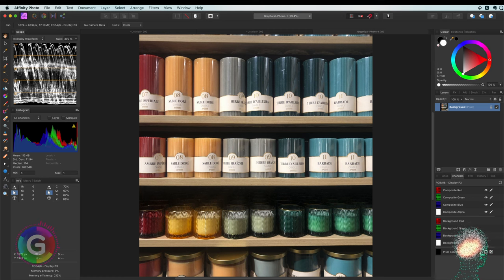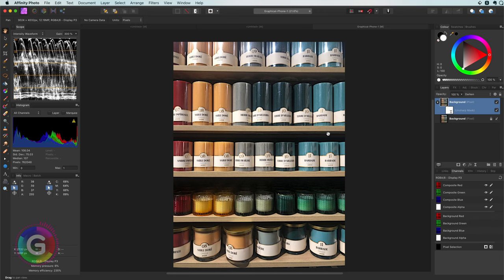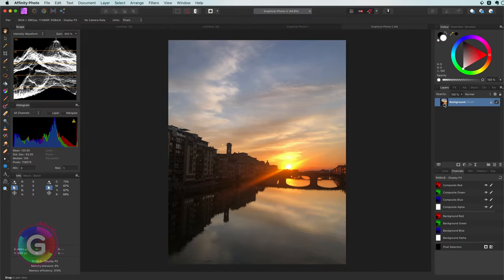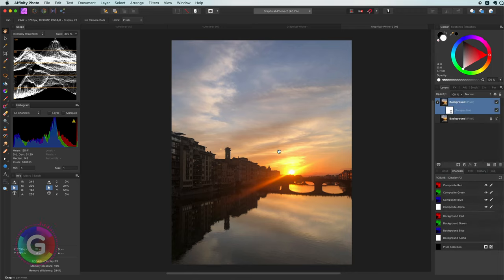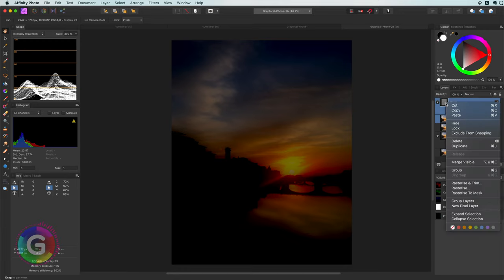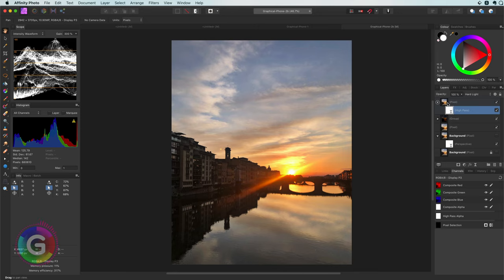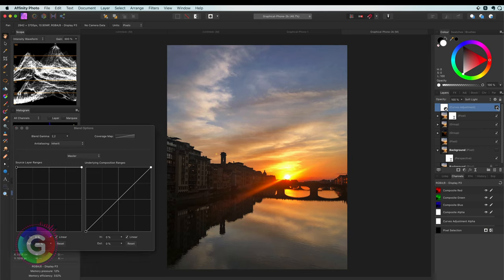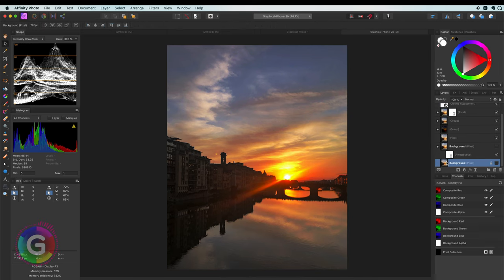Affinity Photo Tutorial - FIX photos taken with a mobile PHONE camera - Tips and Tricks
In this video, i will demonstrate how to fix common issues with photos from a phone with  2 examples.

First we will have a look how we can restore the sharpness and the color of a hazy photo followed by some tips on fixing rotation/perspective and getting some deep colors back.

I hope you like this video. Thank you very much for watching!